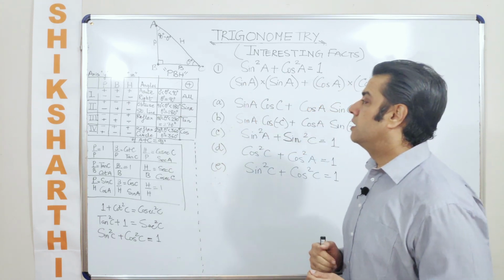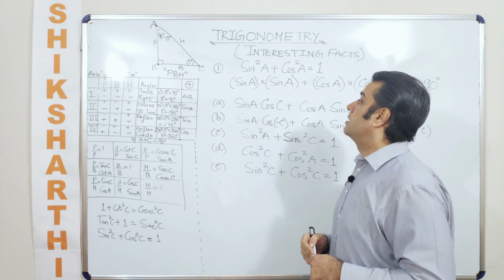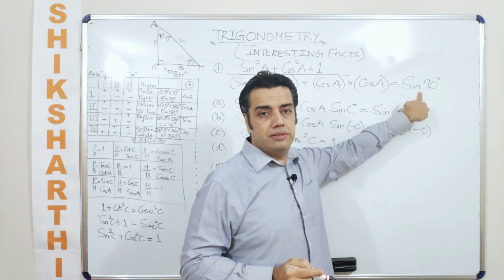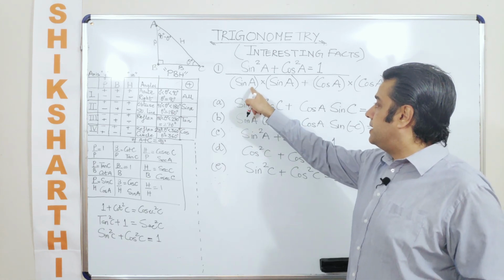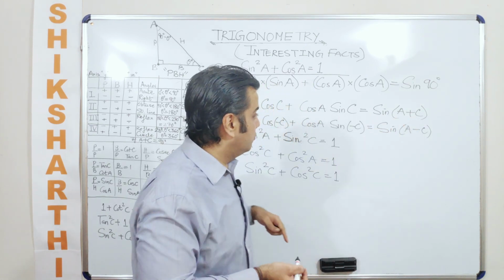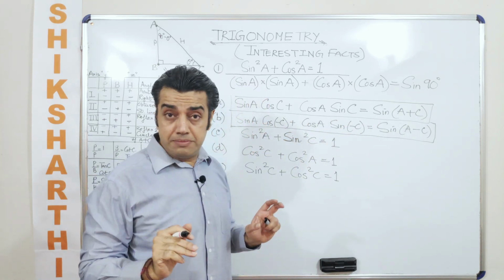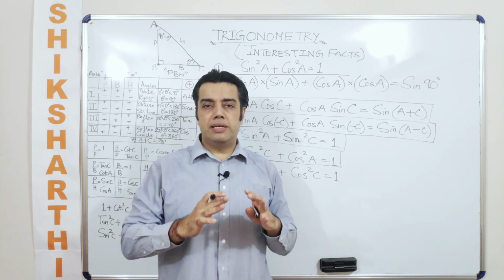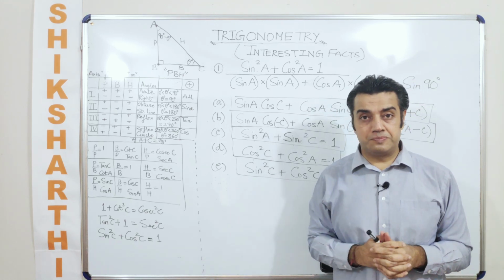Trigonometric Identities for Class 10, 11 and 12 (Part-1) || Trigonometry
In this video, we have discussed  a never before perspective on some trigonometric identities in a playful and interesting manner.